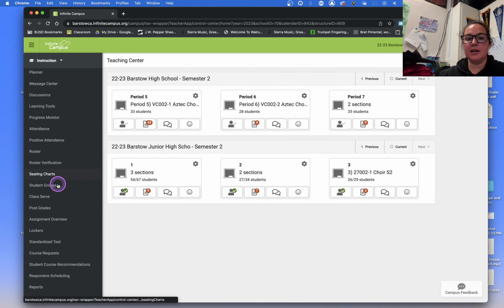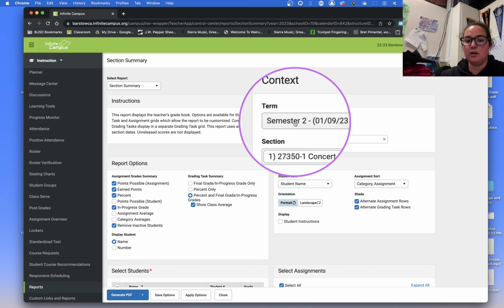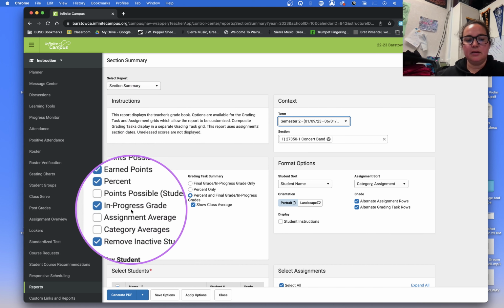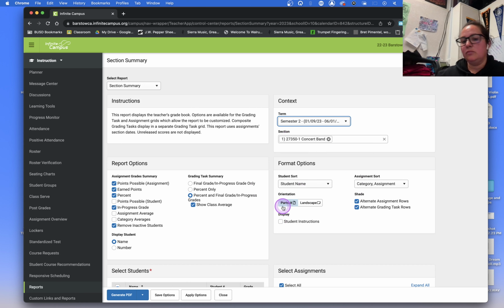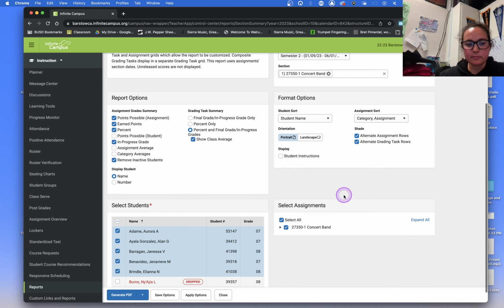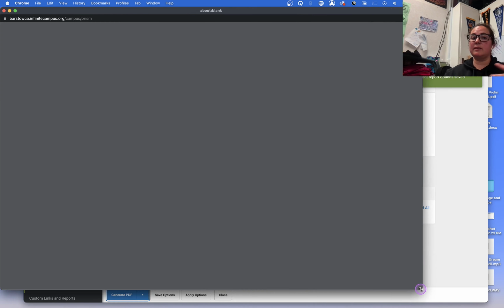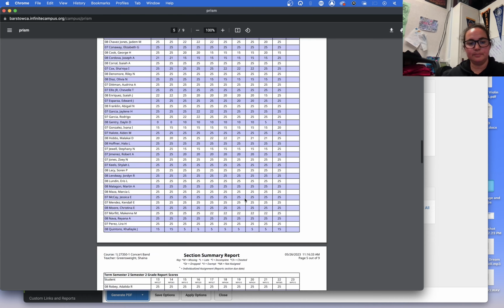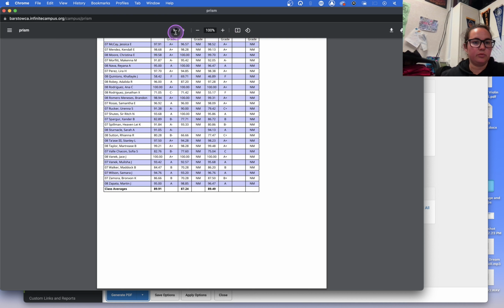Infinite Campus Section Summary